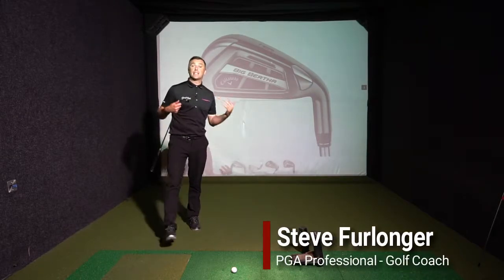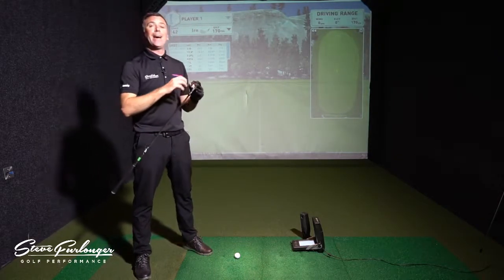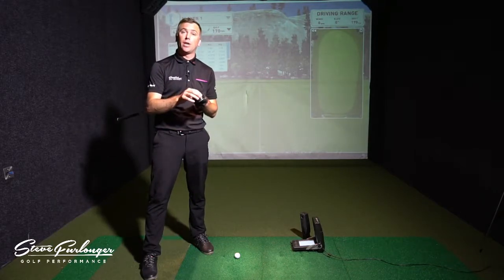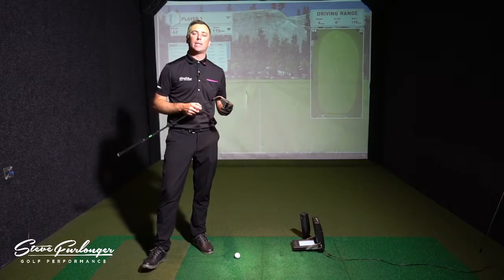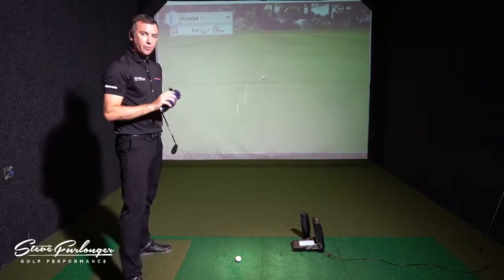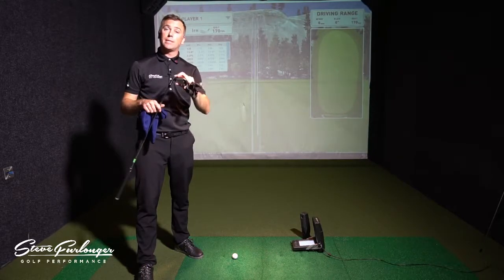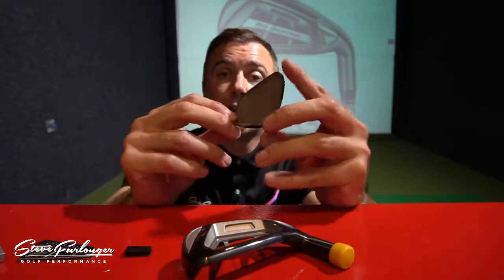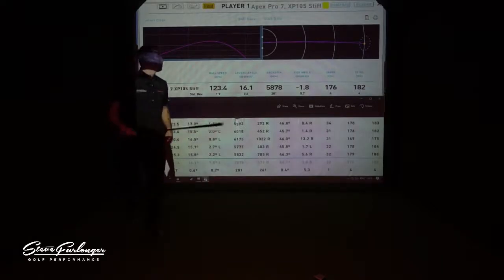CALLAWAY BIG BERTHA OS IRON REVIEW AND HEAD DISMANTLED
**EQUIPMENT REVIEW - CALLAWAY BB OS IRONS**

Steve is available for equipment club fitting at his venue at Lets Golf in Horley, Surrey.

★ Facebook: Steve Furlonger Golf Performance